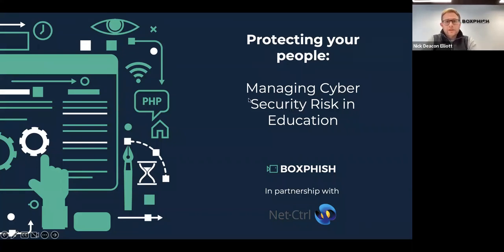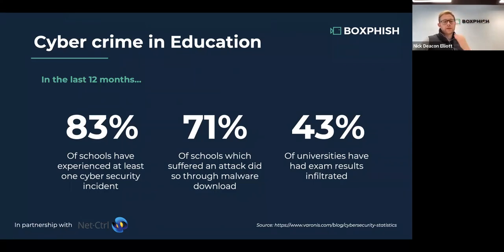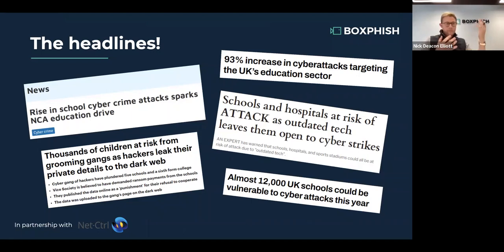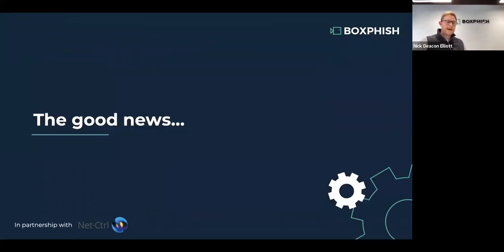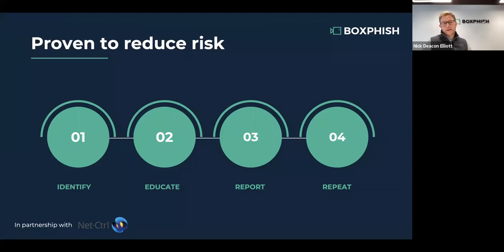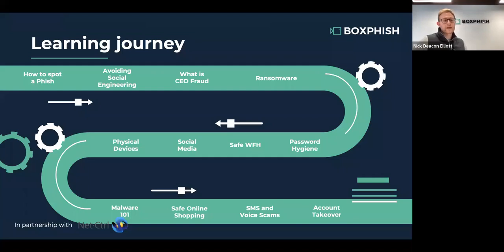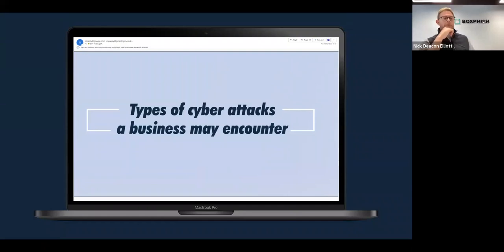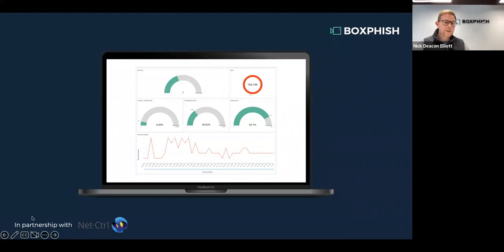Boxphish - Managing Cyber Security Risk in Education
Boxphish is a leading player in the Cyber Awareness Market, specialising in the delivery of a broad range of interactive training courses and real-world phishing simulations.

This webinar recording investigates the human impact on cyber-attacks, unpicking successful attacks and how they could’ve been avoided if human error was eliminated. It focuses on attacks within the UK Education sector, and what you can do to mitigate the risk.